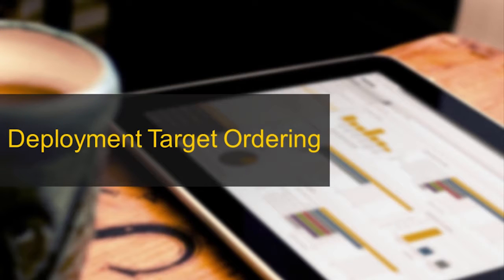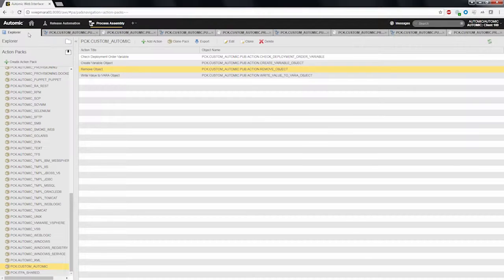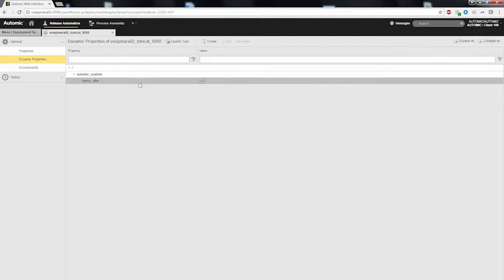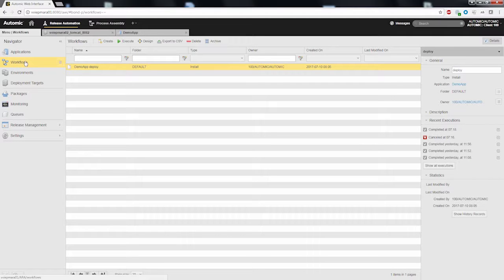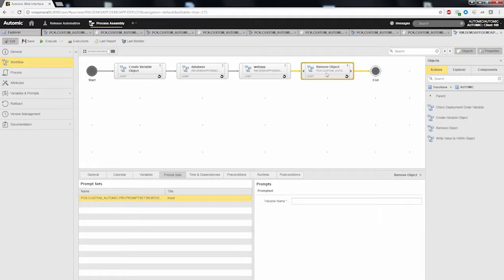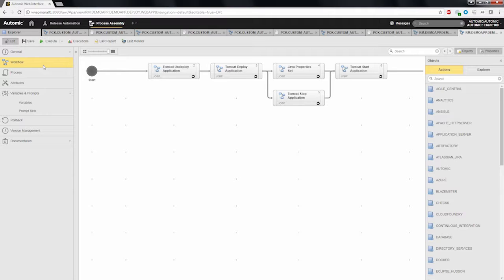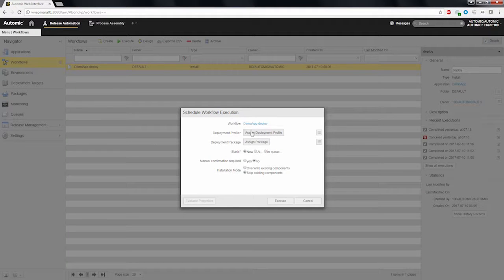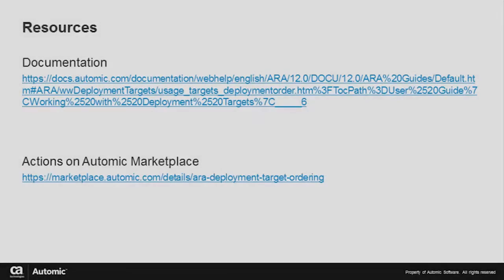CDA Deployment Targets: Defining the Deployment Order to Deployment Targets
This video shows how to define the deployment order of components to deployment targets